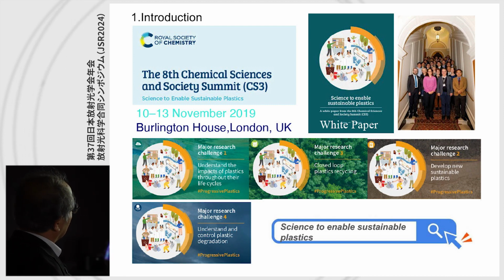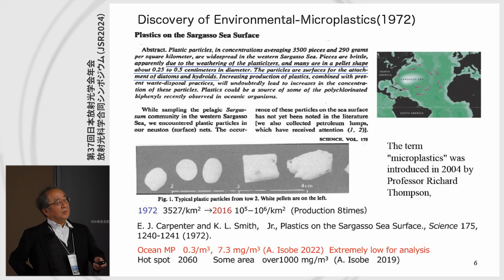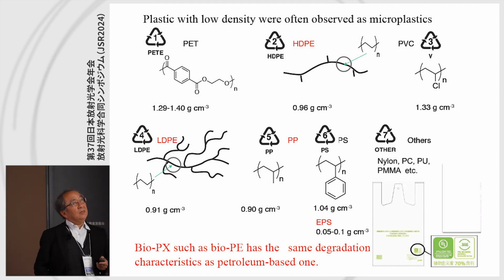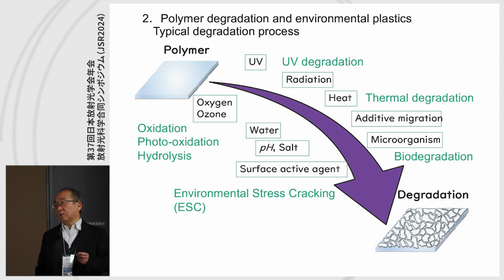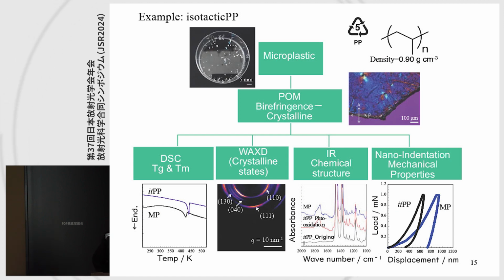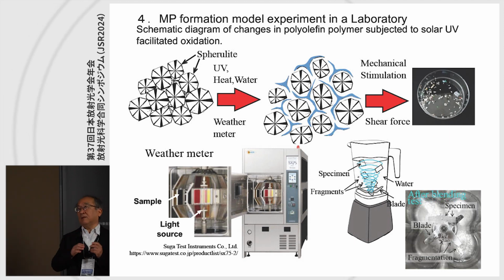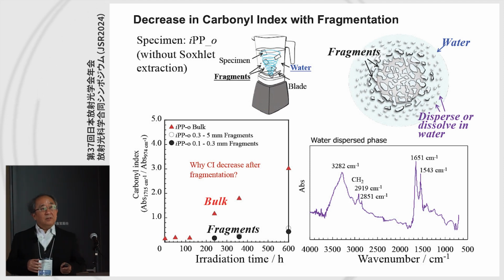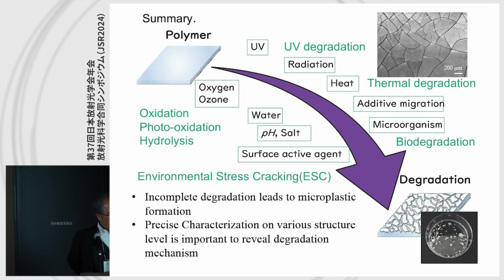Synchrotron Radiation Research in JAPAN : (Invited) Atsushi Takahara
Atsushi Takahara (Kyushu University)
Characterization of Microplastics by Advanced Analytical Techniques

高原　淳 (九州大学)
先端分析手法を用いたマイクロプラスチックのキャラクタリゼーション

* This video is an invited talk in the annual meeting of JSR2024, held during 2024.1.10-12.